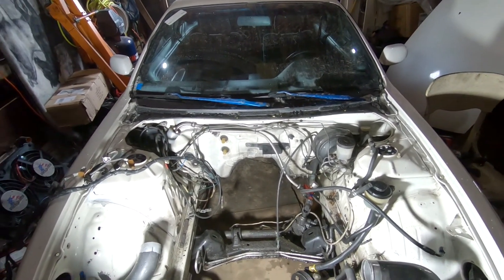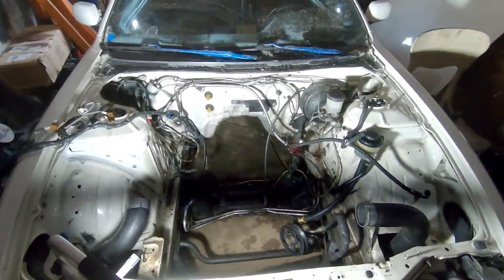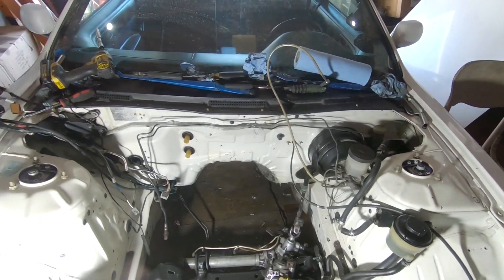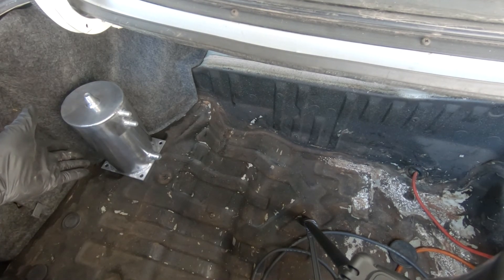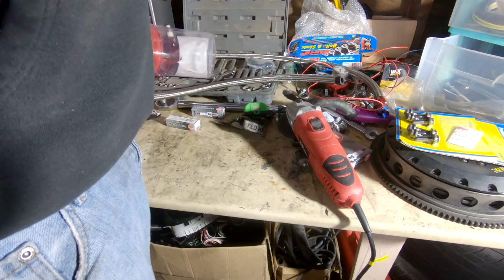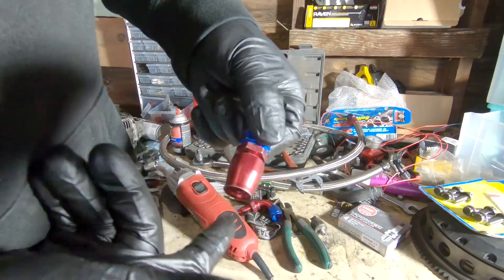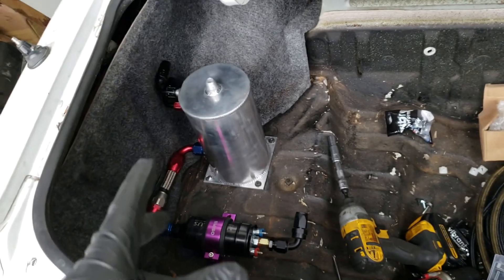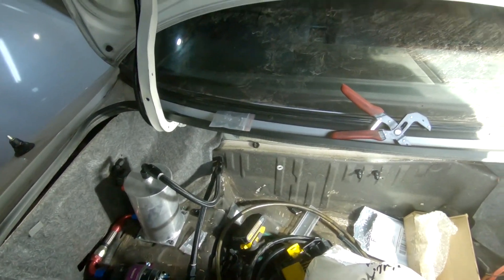Time to start my fuel system (1.5jz build part 7)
MY NEW MIC WILL BE HERE THIS WEEK I HOPE.
I hope

1995 240sx
Block
2jzge non vvti stock
Oem Gte oil pump
2jz water pipe
Mishimoto oil filter sandwich adapter

Head
Bc272 cams
Bc0300 springs/retainers
Stock valves
Gsc power division stem seals
Oem mls headgakset
Arp headstuds

Turbo/intake
Precision 6466 dbb
Cx thickwall Manifold
Precision pw46 wastegate
1jz non vvti throttle body
4an stainless feed
10an stainless return